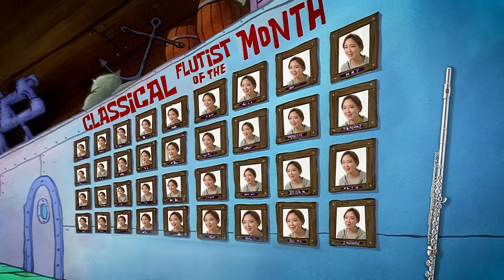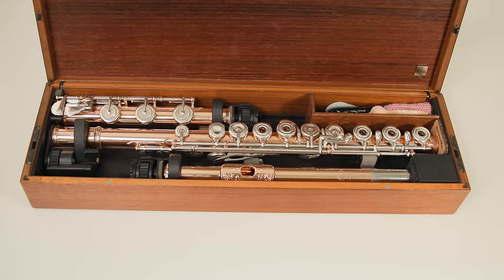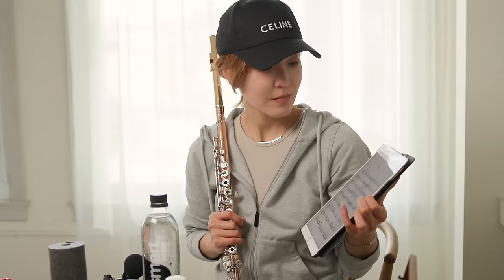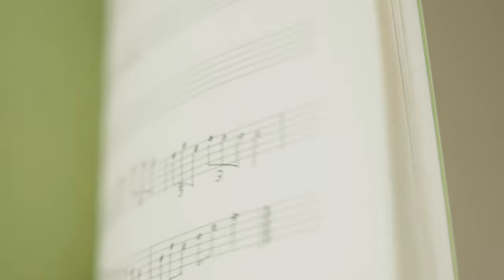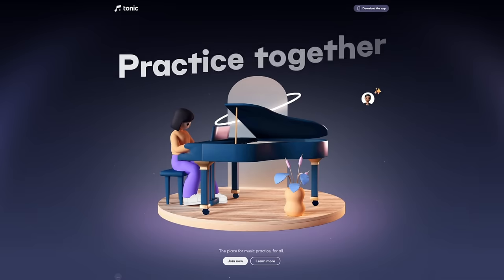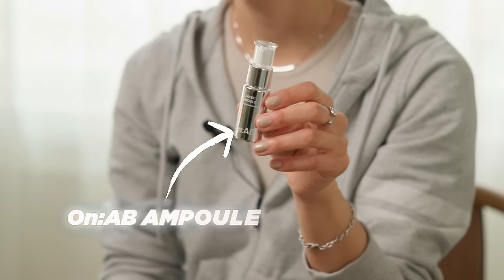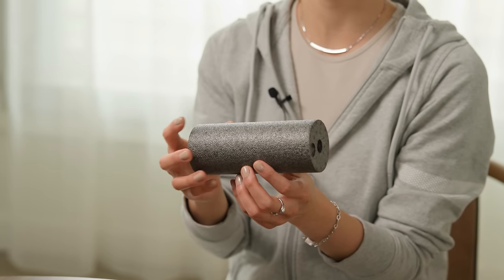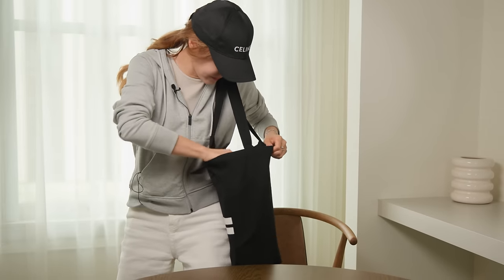10 Things I can't live without as a Professional Flutist ✈️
Really love getting to share with you my travel essentials and what's in my bag :) By the way, please join my "Choi to the World 🌏" group on Tonic so we can chat and have musical discussions

Also, if you follow me on the app and you'll receive invitations when I'm practicing. I'm also looking forward to listening to you practice as well so don’t be shy :))

Also a huge thank you to the continued support for these videos 🤍 Let me know if you'd like me to explore other games which feature a lot of flute by leaving me a comment!